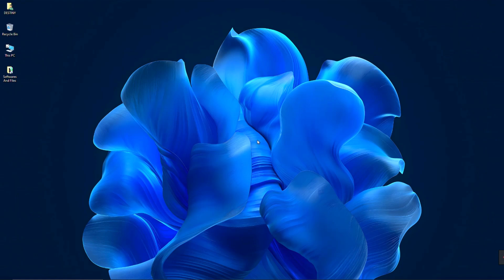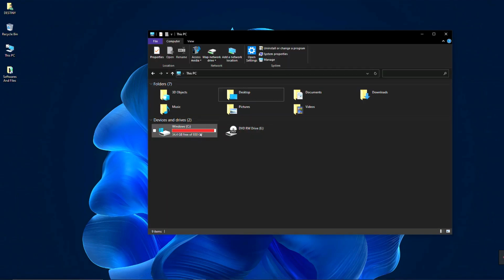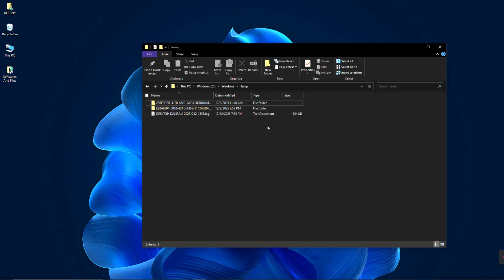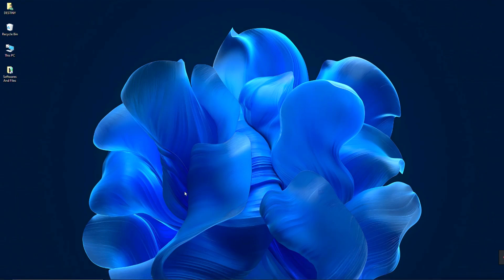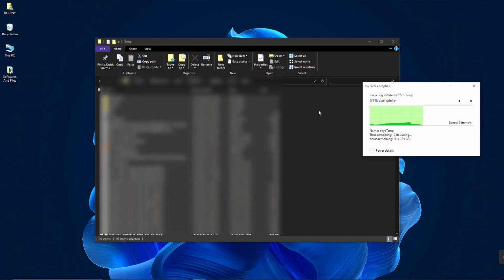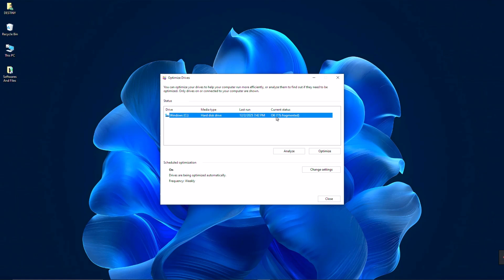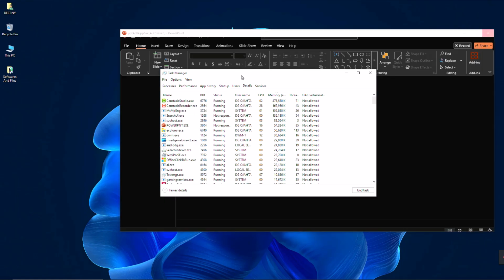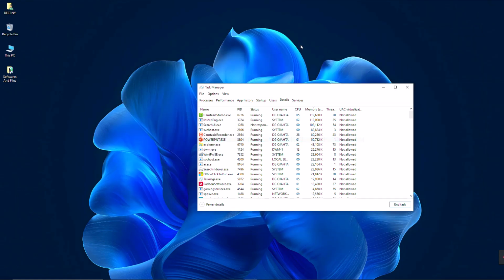Laptop Optimization Tips for Creators on a Budget | Your Laptop Isn’t the Problem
Struggling with creative work because you don’t have a high-end laptop? This video is for you.

In this video, I break down how to optimize your laptop for creative work, even if you’re using a low-spec or budget device. Whether you’re a designer, video editor, or digital creative, you’ll learn practical ways to improve performance, speed up your workflow, and get more done without buying a new laptop.

You don’t need the latest MacBook or a powerful PC to create great work. What you need is the right setup, mindset, and optimization strategy.

In this video, you’ll learn:
• How to optimize your laptop for creative tasks
• Simple performance tweaks for low-end laptops
• How creatives work efficiently with limited hardware
• How to stop using “my laptop is weak” as an excuse

This is part of our mission at D Inspiration Hub to help creatives grow, work smarter, and succeed with the tools they already have.

If you’re a creative on a budget or just starting out, this video will help you work better right now.

💬 Comment your laptop specs and what you create